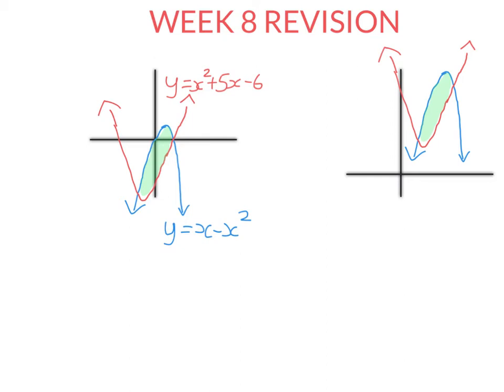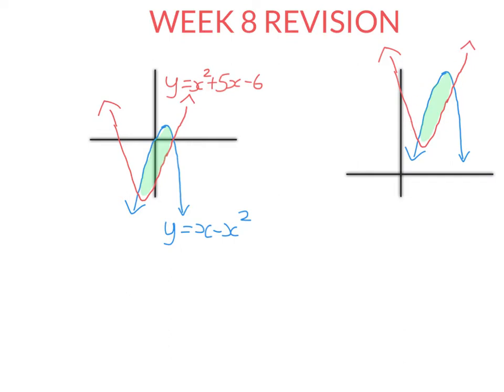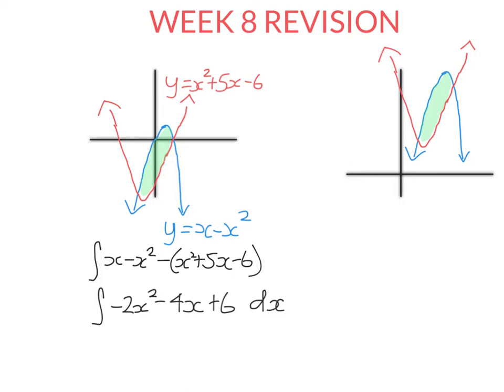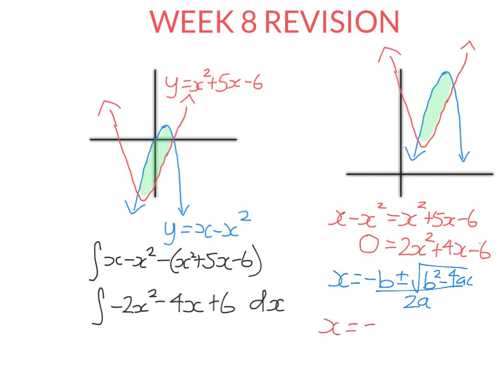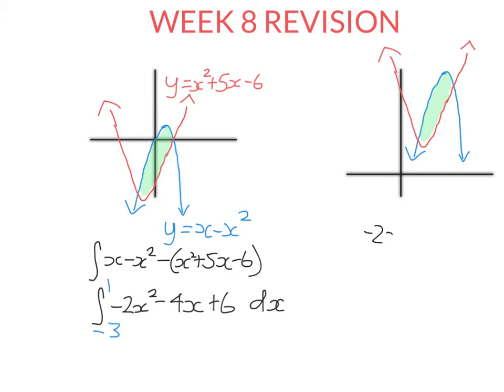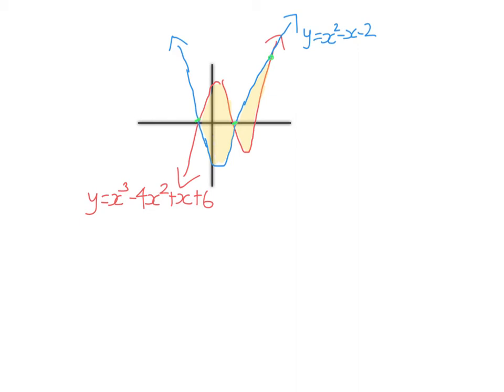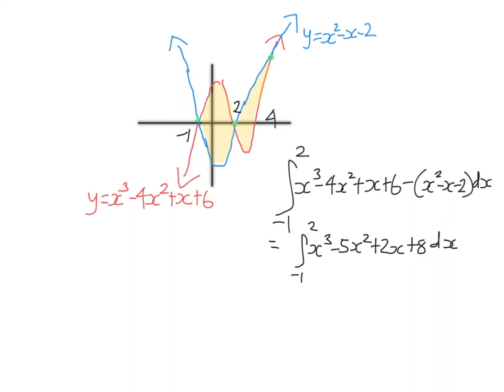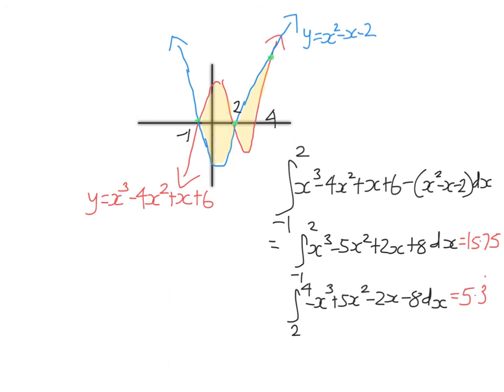Year 12 Methods S1 Wk8